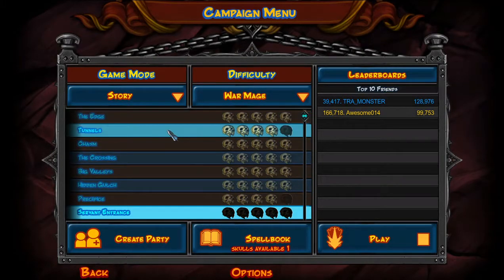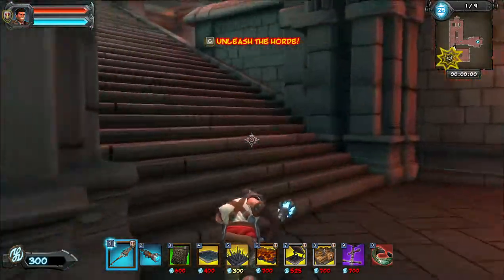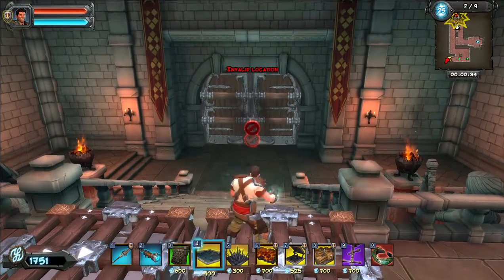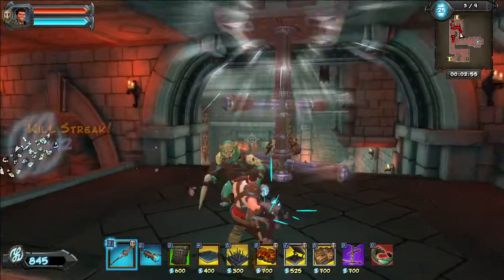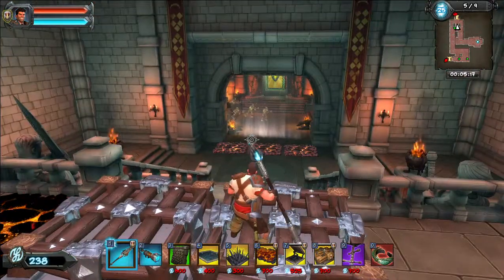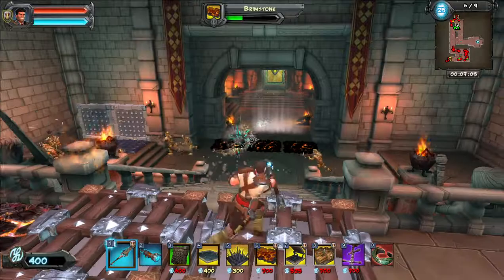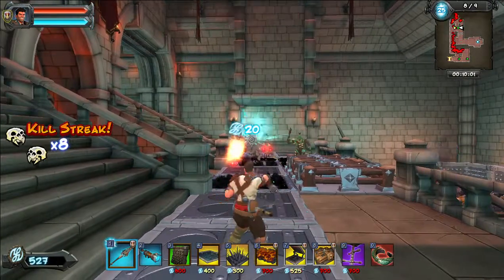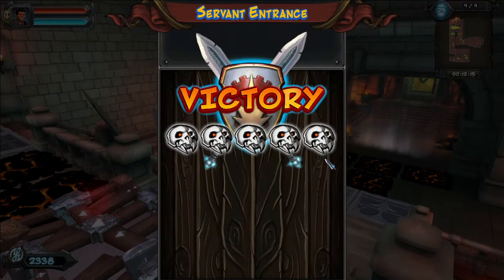The Stone Staff is Crazy | Orcs Must Die 2 Part 5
The staff is destroying these orcs and it isn't even fully upgraded yet that is insanely good. Imagine it fully upgraded just how much we could do damage wise...